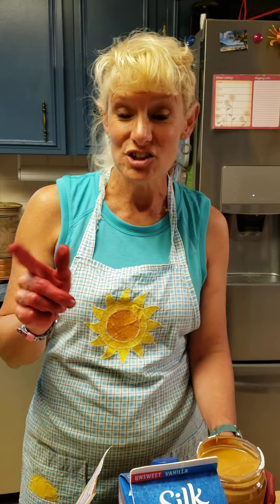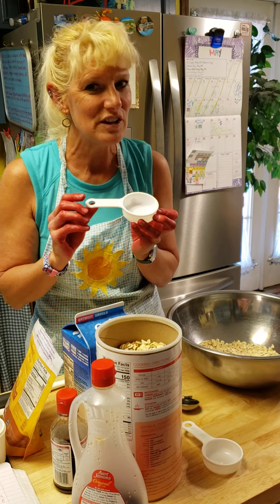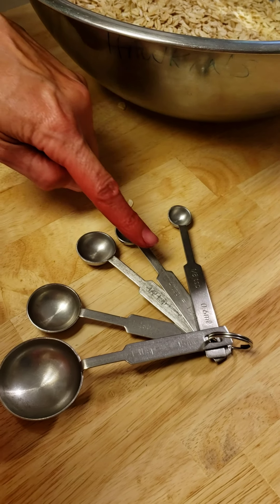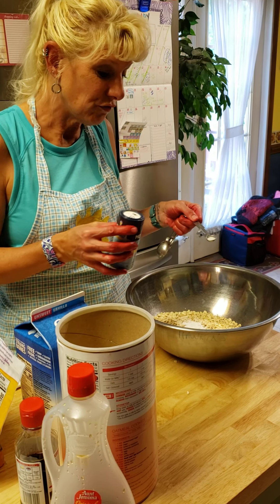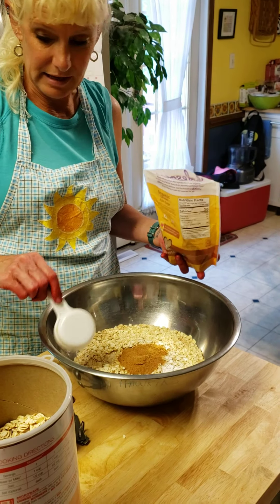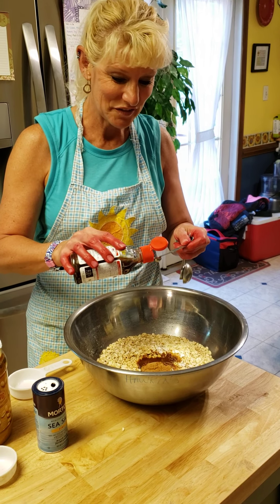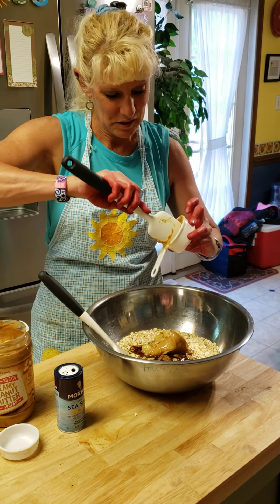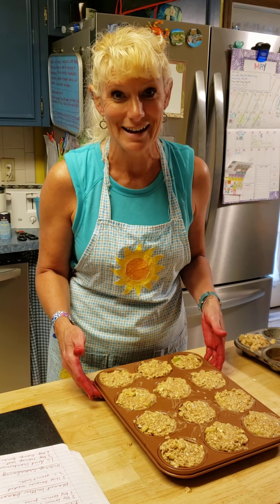Measurement in the kitchen- Baking Muffins!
Follow along as I use fractions while baking some muffins!